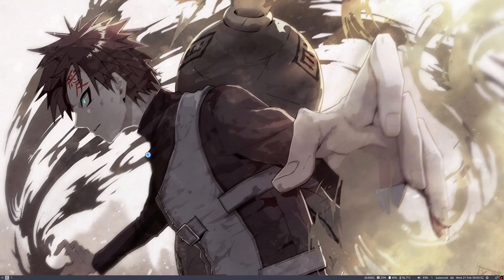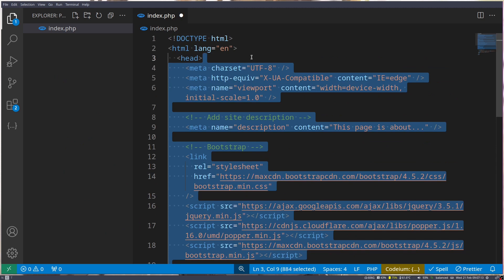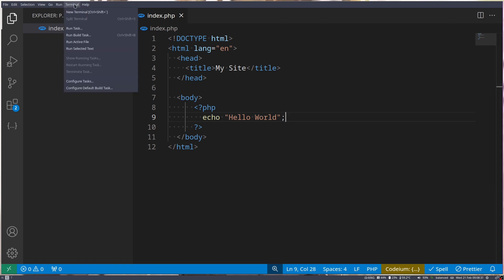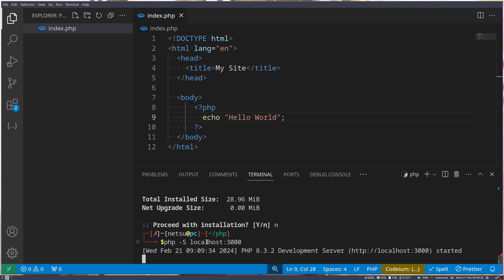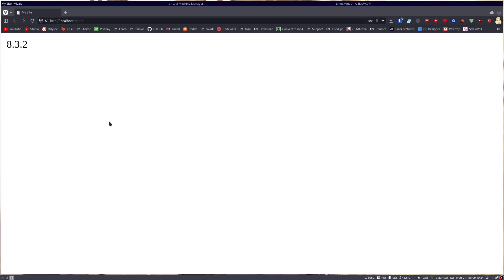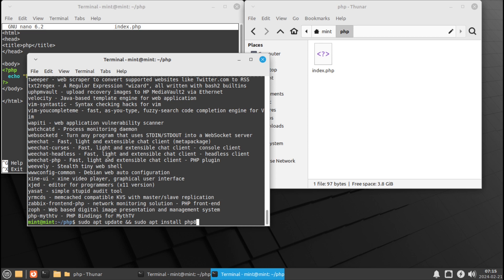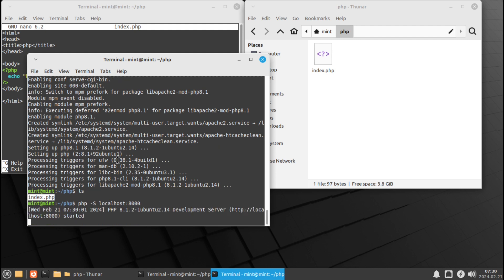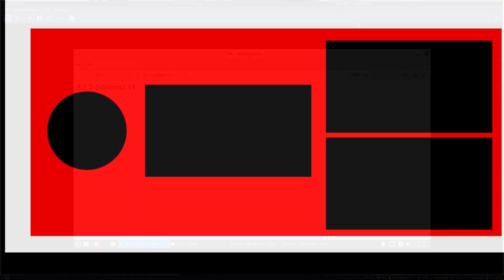Installing PHP on Linux (Ubuntu / Arch) - PHP Tutorial (Part 3)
Installing and running PHP on Linux is super easy thanks to your package manager! This tutorial should work on any Debian or Ubuntu or Arch based Linux distribution, this includes POP_OS!, Linux Mint, Ubuntu, EndeavourOS, Manjaro, Kali Linux and many more!